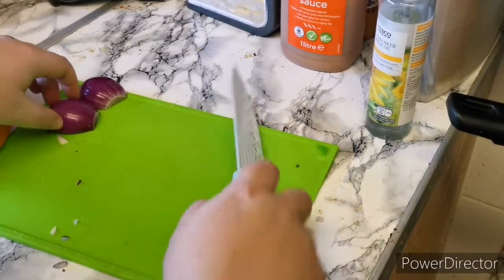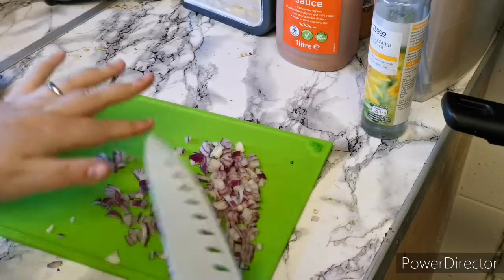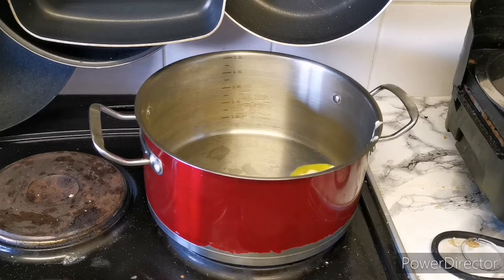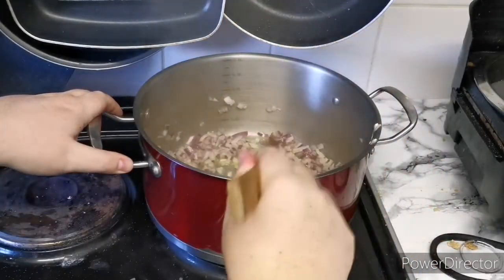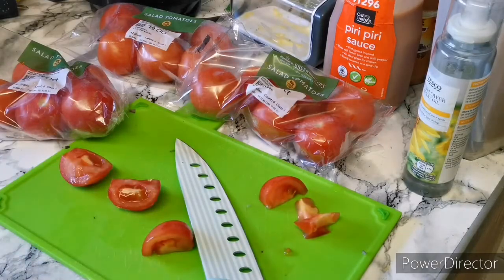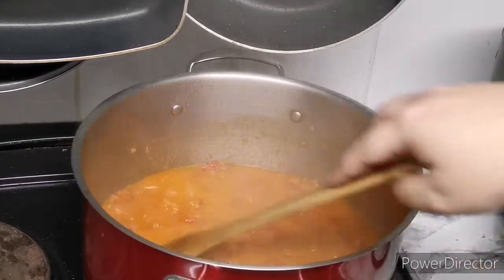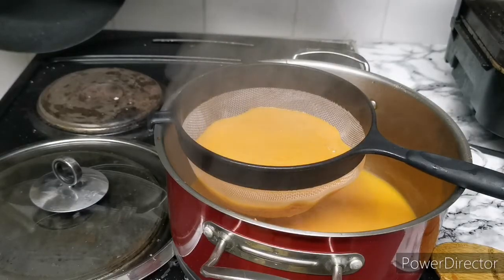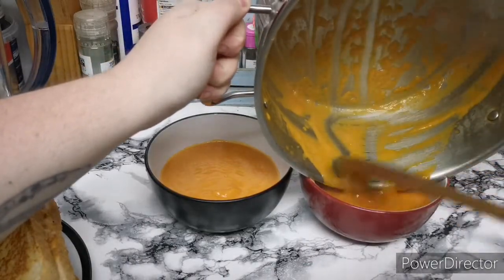Homemade Tomato Soup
Video recipe/ cook along of homemade tomato soup. It's easy to follow and it takes better than most tinned soup ☺️ the perfect winter warmer!